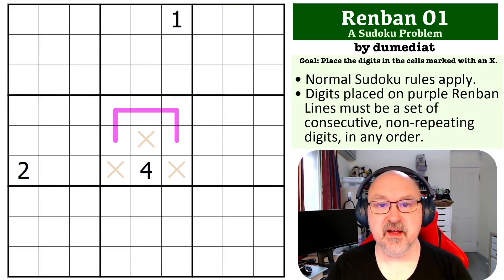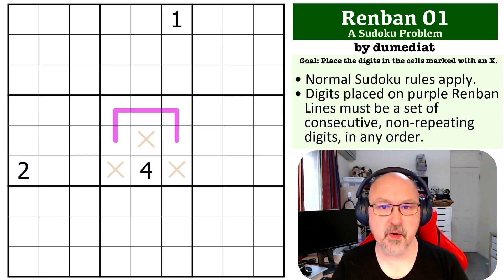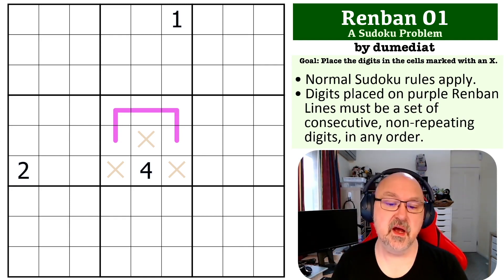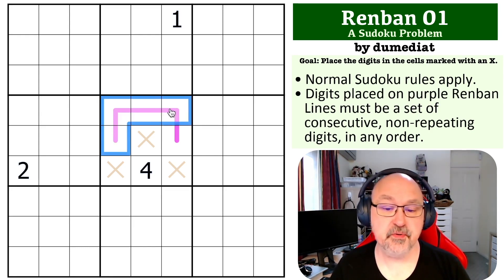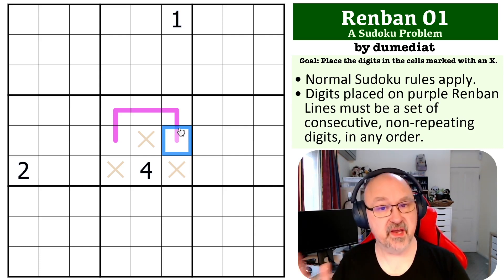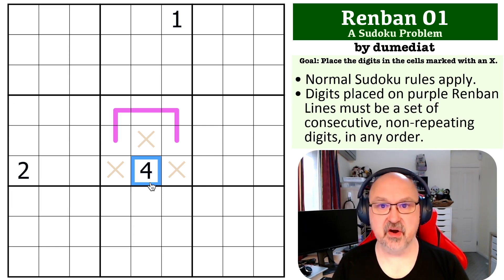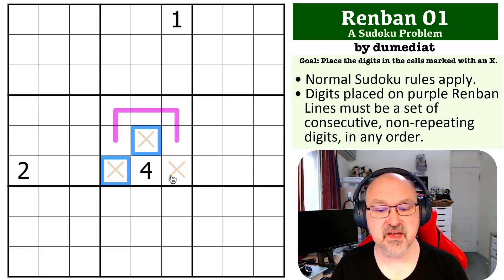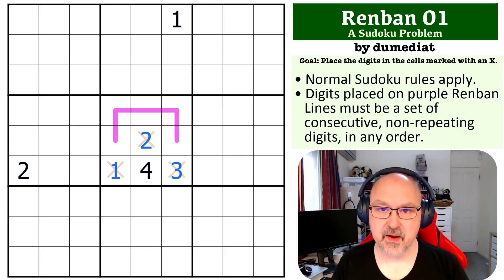Sudoku Problem Series: Renban 01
Attempt an easy Renban Problem, and see my explanation of the solution.